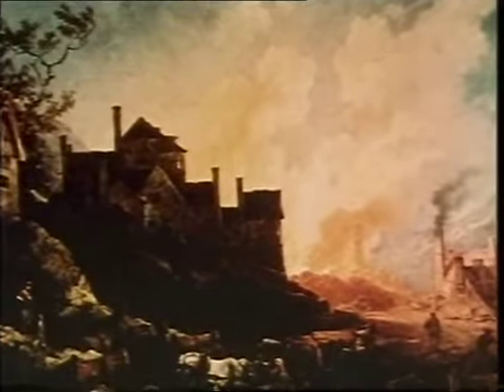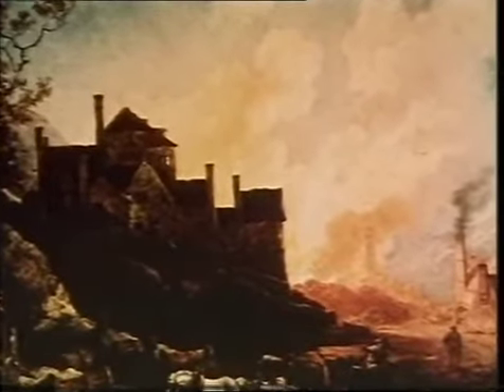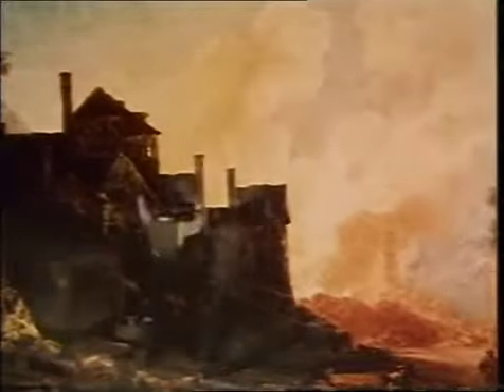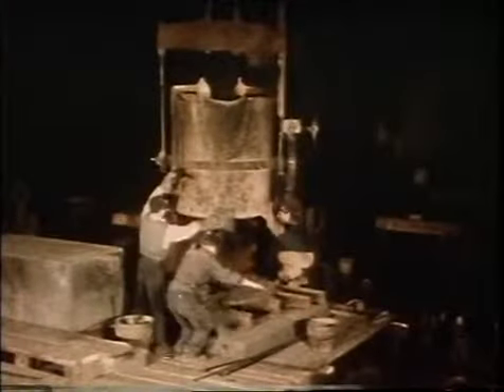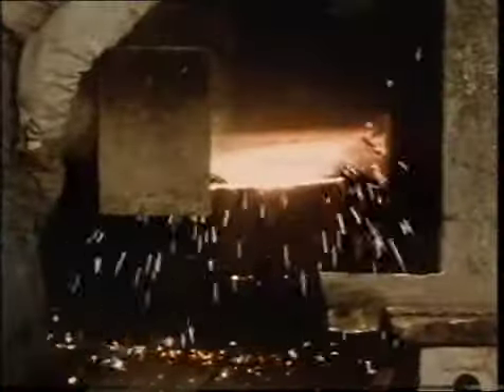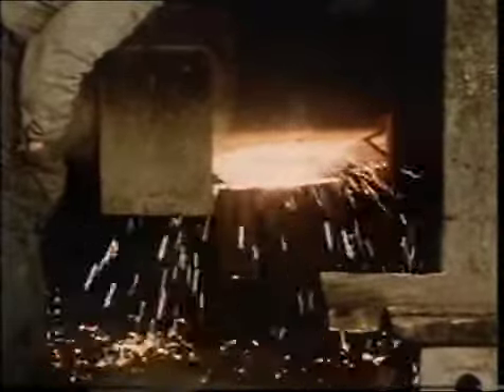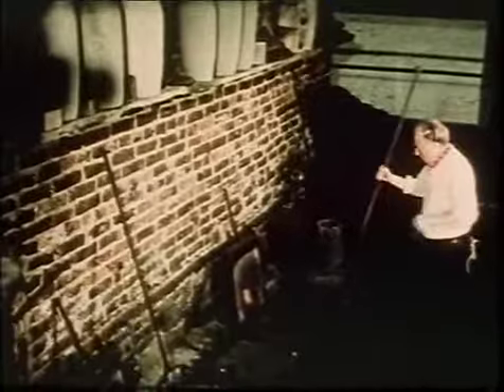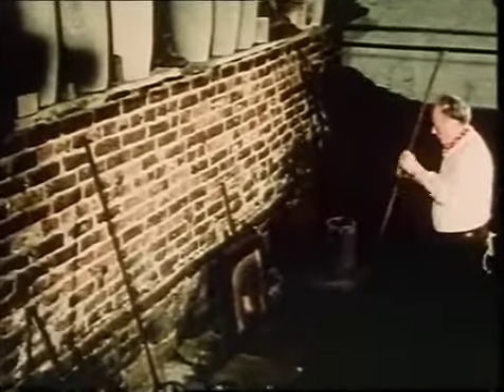The Industrial Revolution - Preview Clip (c)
This programme tells the fascinating story of major industrial developments that transformed cottage industries such as spinning and weaving into the great power driven mills of Victorian times.

The important developments of transport are also shown, including railways and steamships, canal building, turnpike roads and the work of Telford. The complete 23-minute programme is available from Viewtech Educational Media @